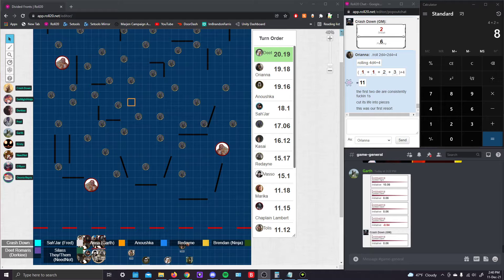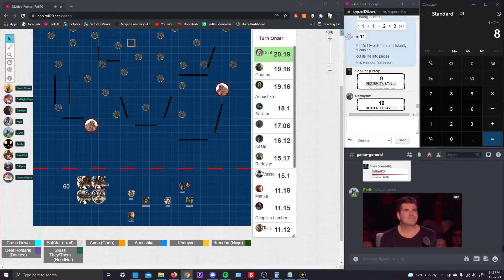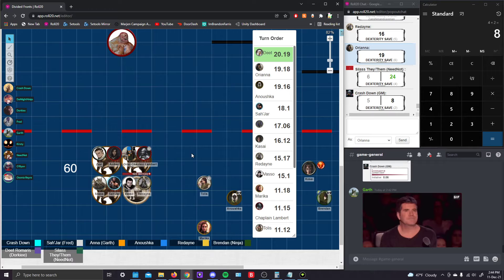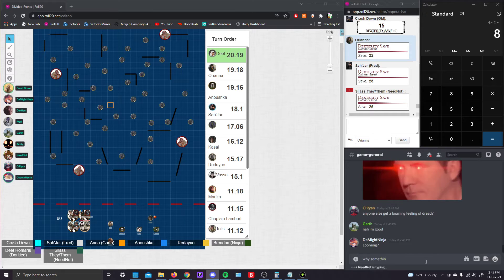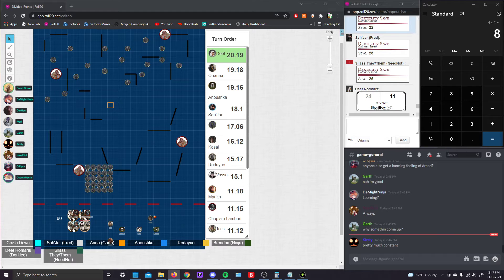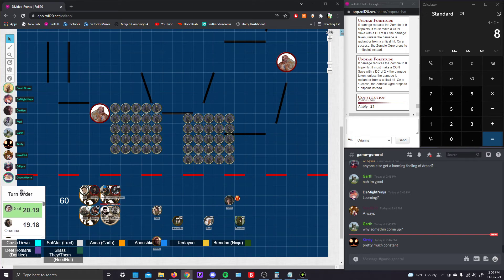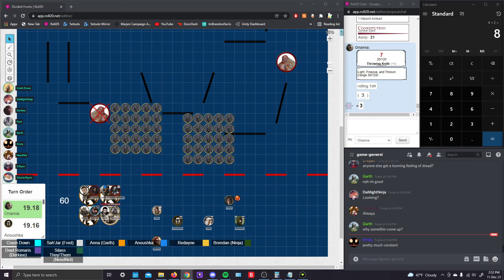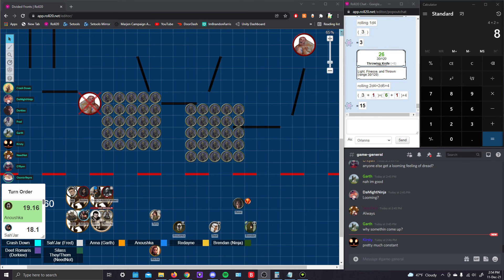December 11th, Part 6 [Placed to Rest]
Something Something first contact